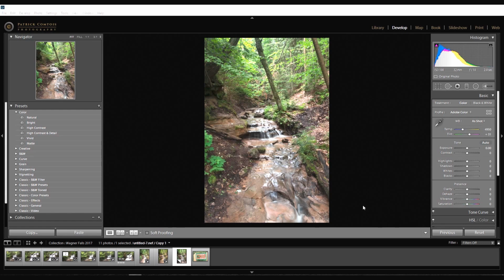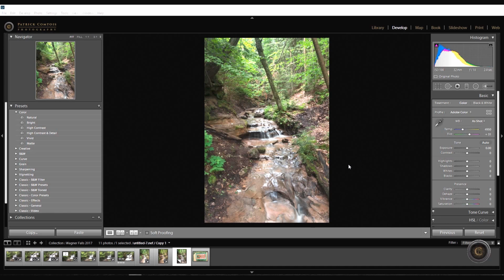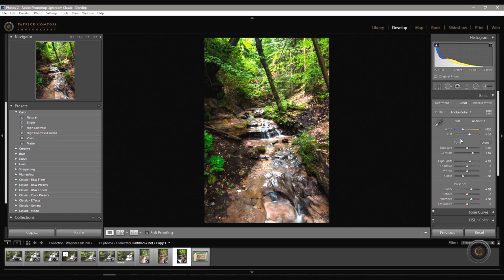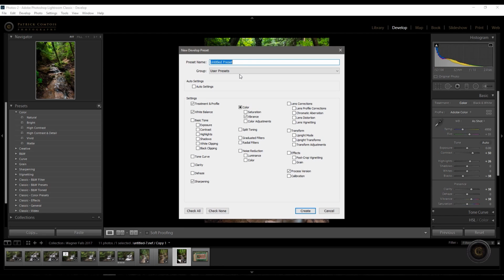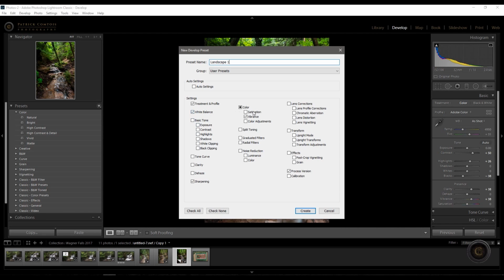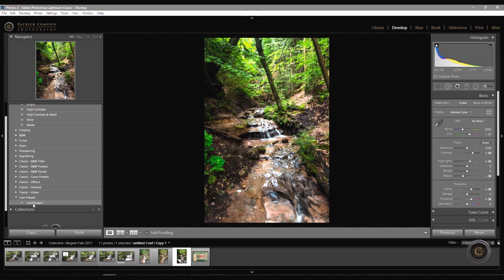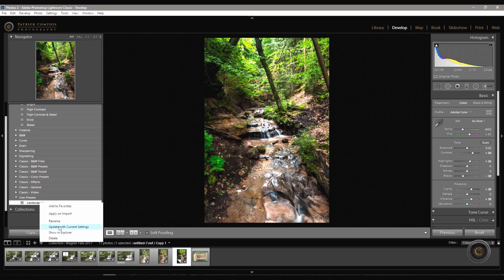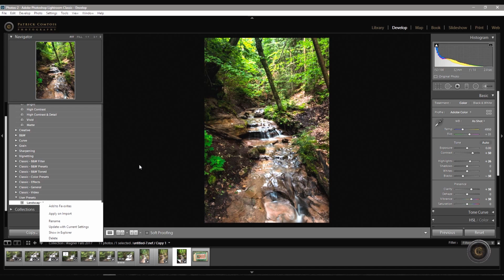Lightroom Tutorial Series - Presets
An overview of creating a preset in Adobe Lightroom